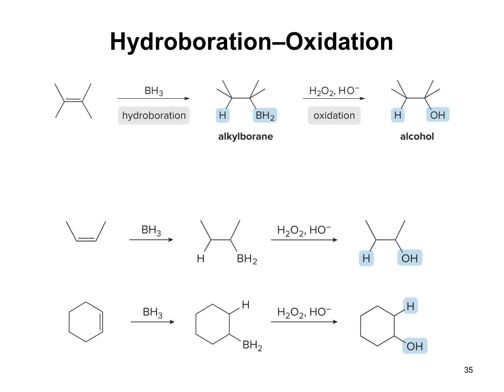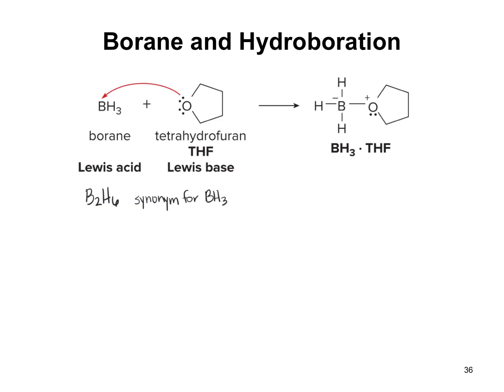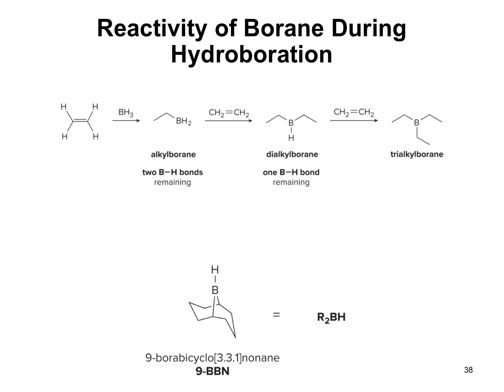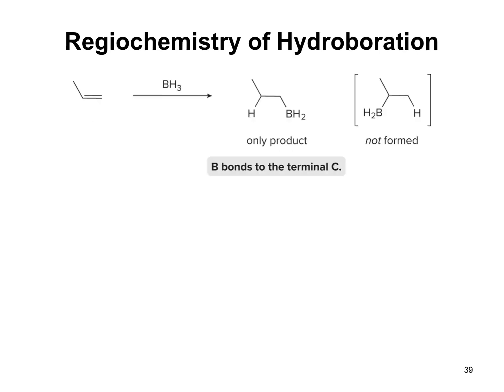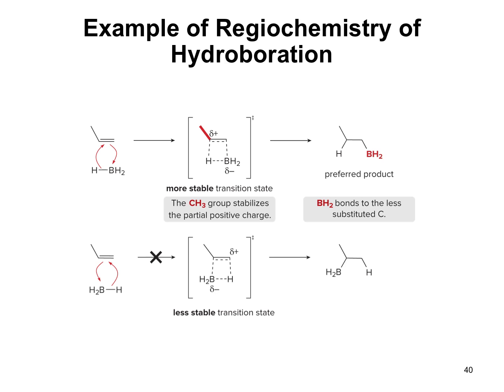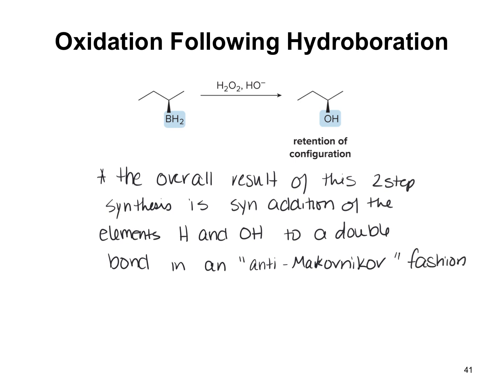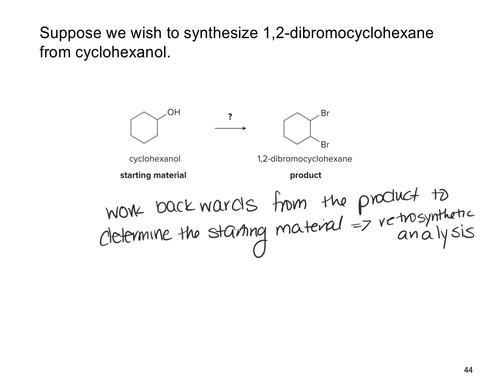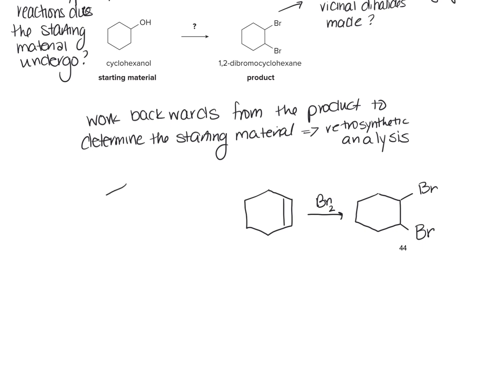3010 Ch10 Hydroboration Oxidation